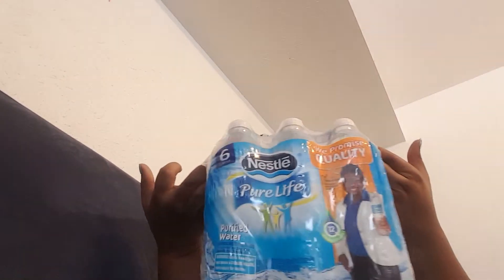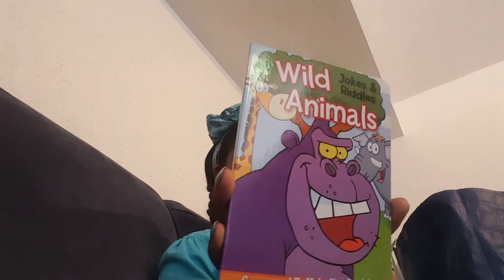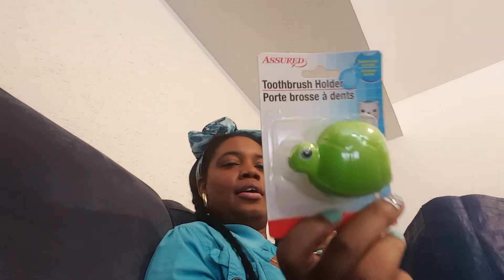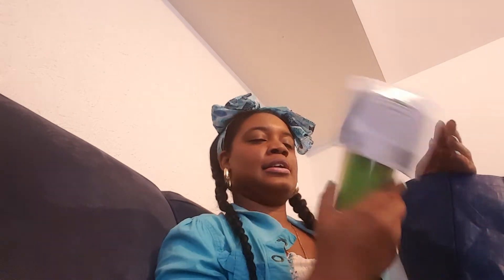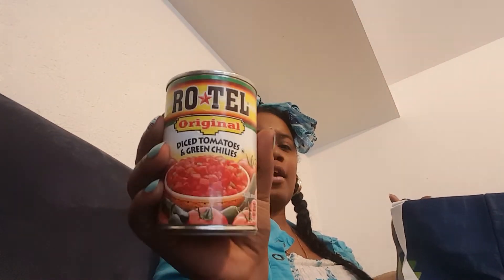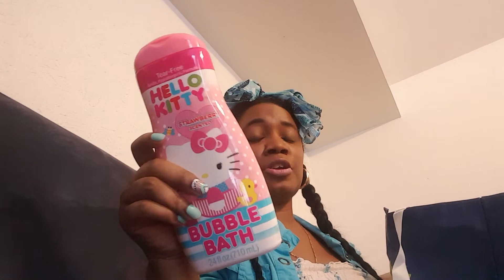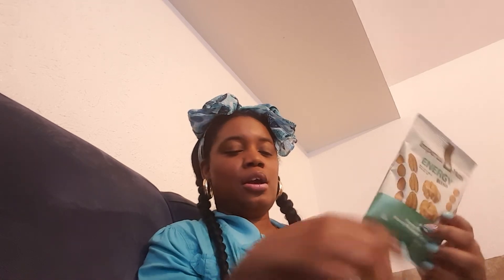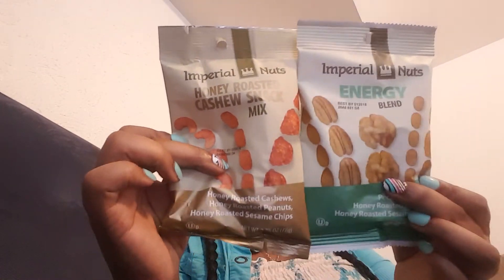Dollar tree haul #89